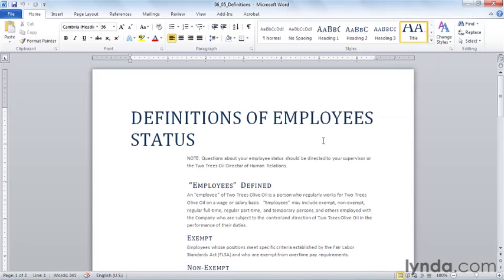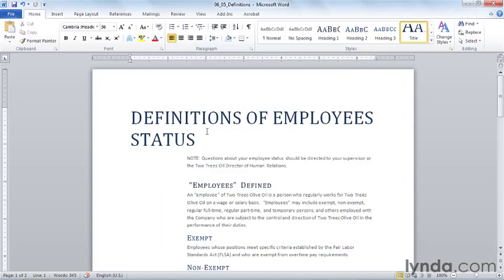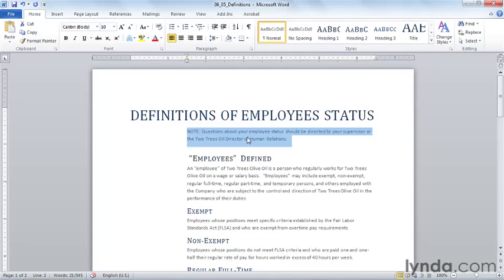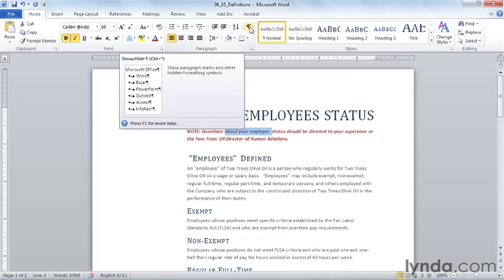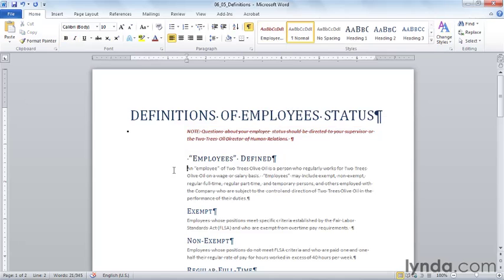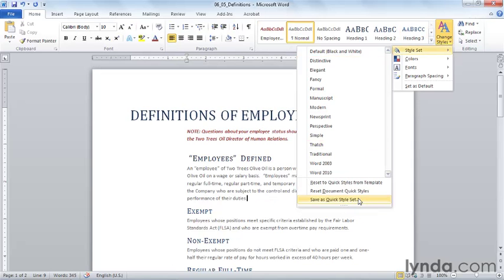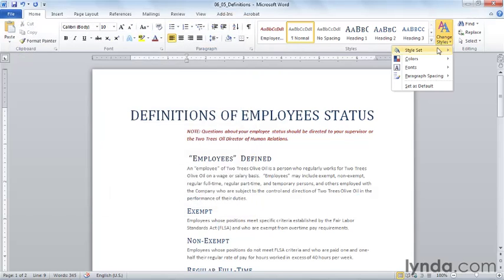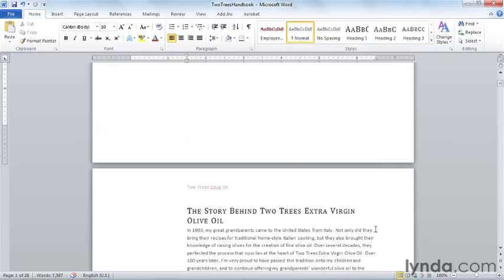0605 Creating a Quick Style set